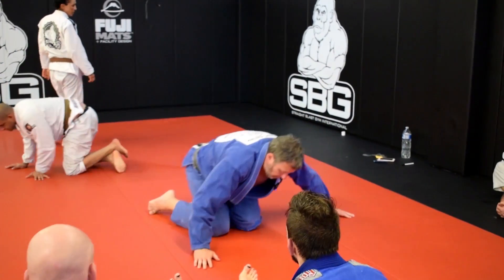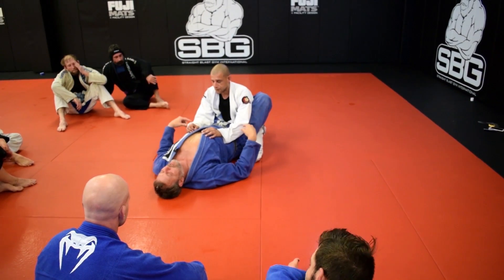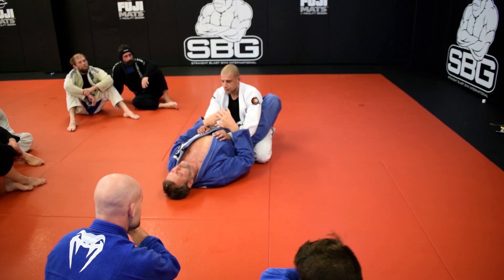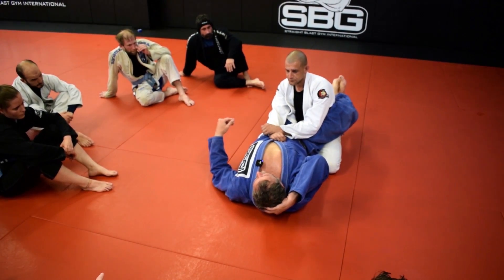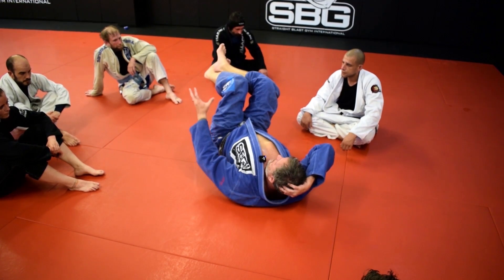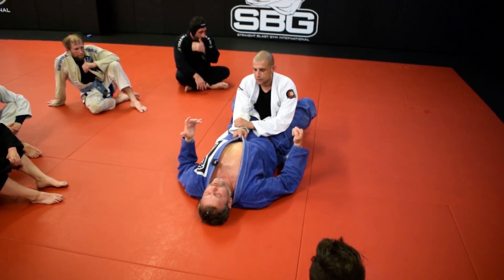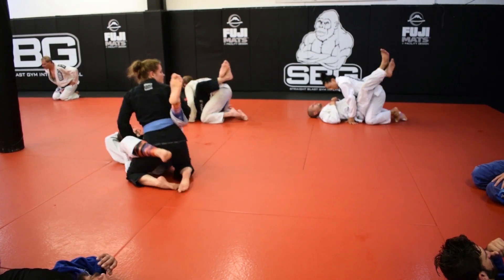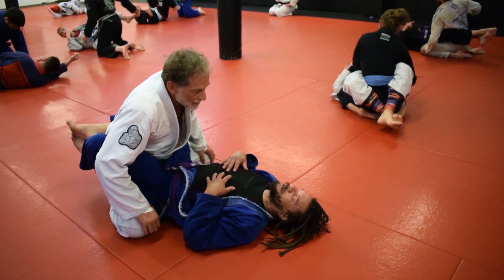Preventing Someone From Standing In Your Guard • Ft. Matt Thornton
Preventing someone from standing in your Guard in BJJ may be a big challenge. Coach Matt Thronton is here to explain how to use your legs to prevent that.